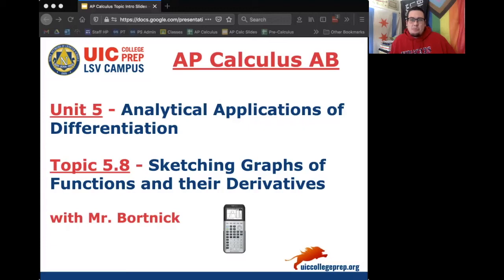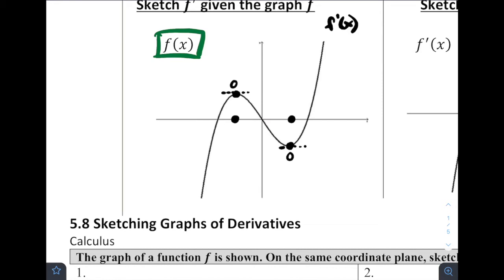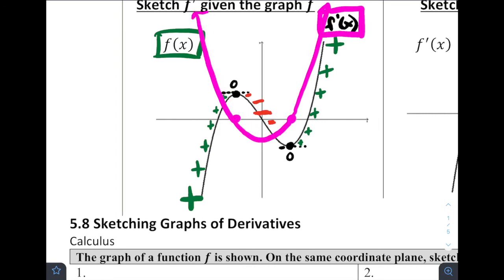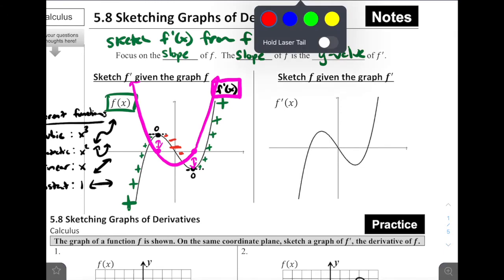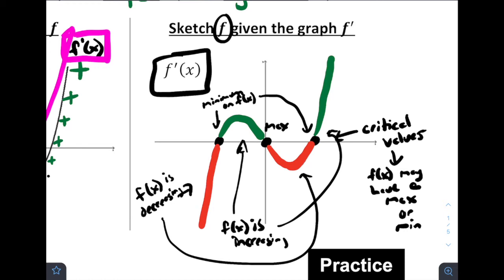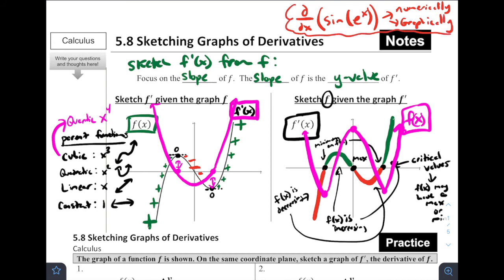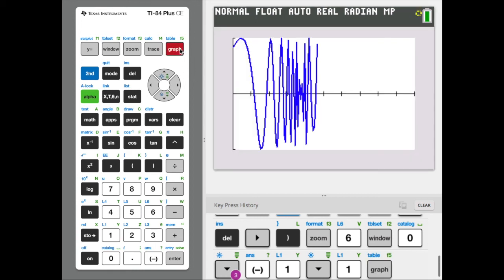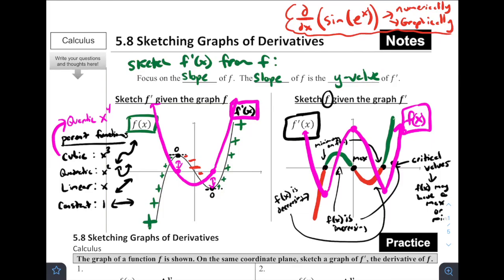AP Calculus AB - 5.8 Sketching Graphs of Functions and Their Derivatives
Notes for AP Calculus AB - 5.8 Sketching Graphs of Functions and Their Derivatives